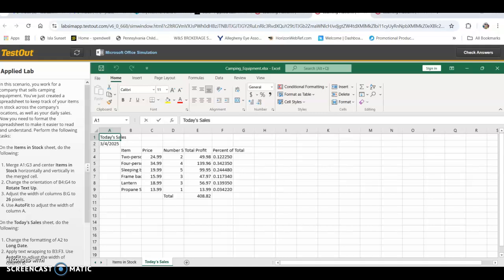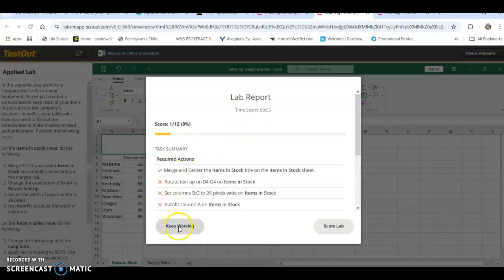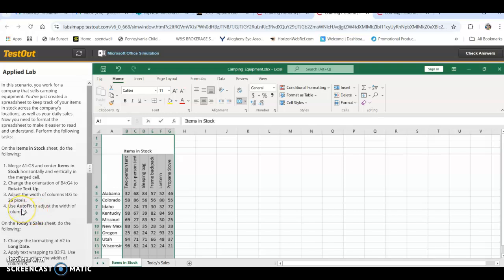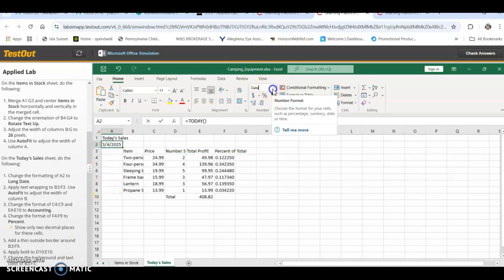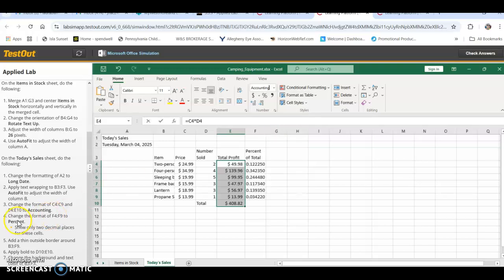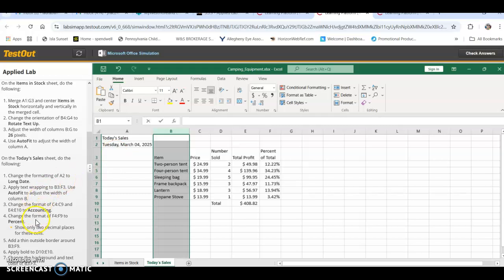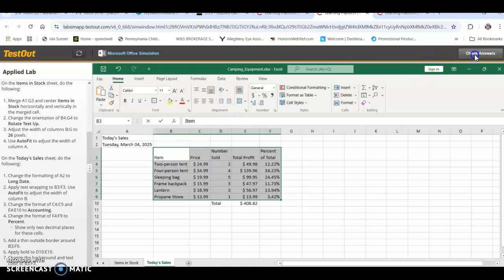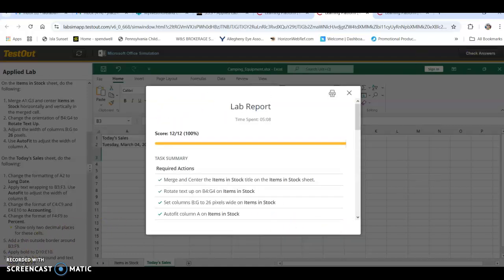5.5.9 - Applied Lab